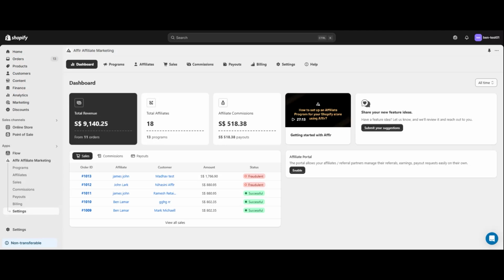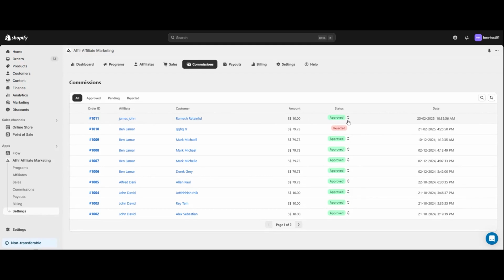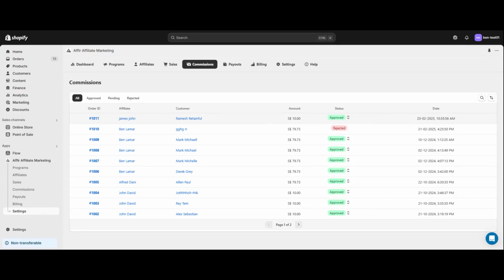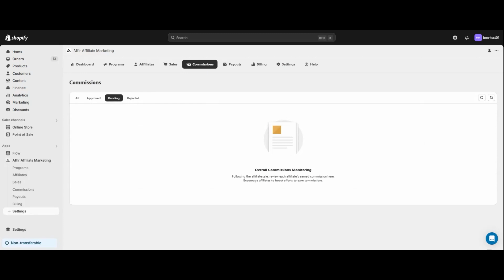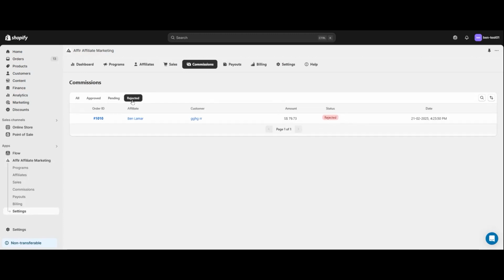How to Monitor Affiliate Commission in Shopify with Afflr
Want to track and manage affiliate commissions in your Shopify store?

With Afflr, the ultimate Shopify affiliate marketing app, you can monitor commissions in real-time, update commission statuses, and ensure accurate payouts—all from your dashboard!

In this step-by-step guide, we'll show you how to navigate the affiliate commission tab and manage commission statuses to keep your affiliate program running smoothly.

📌 𝐕𝐢𝐝𝐞𝐨 𝐂𝐡𝐚𝐩𝐭𝐞𝐫𝐬:⁣
00:09 – Introduction
00:30 – Navigate to Affiliate Commission Tab
00:45 – Change Affiliate Commission Status

📌 Why Track Affiliate Commissions with Afflr?
✔ Real-time tracking of affiliate earnings
✔ Easily approve, reject, or adjust commissions
✔ Automate commission calculations for seamless payouts
✔ Improve transparency with detailed commission logs